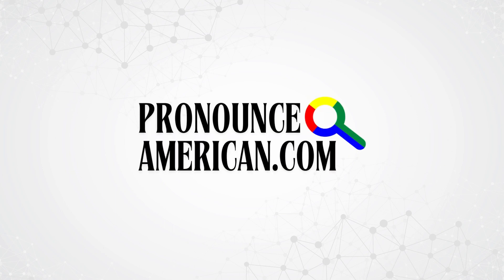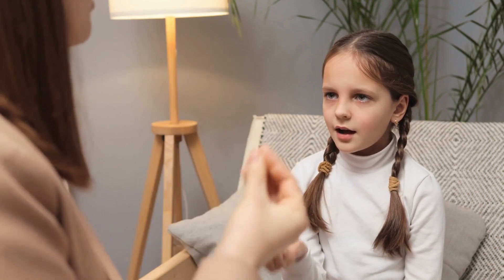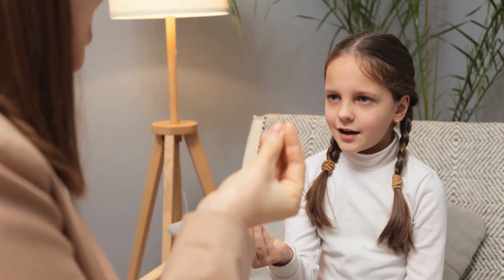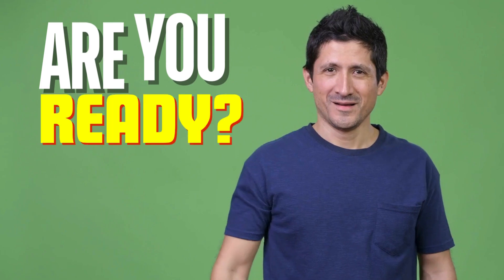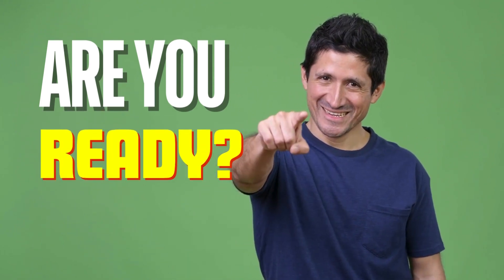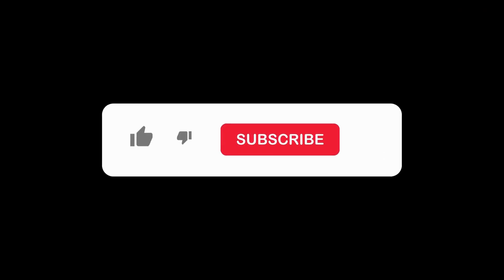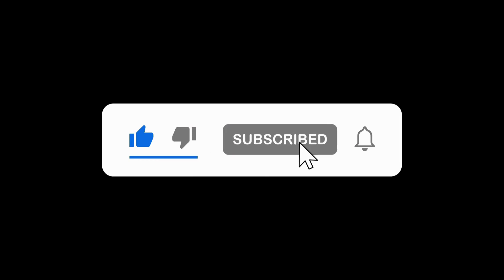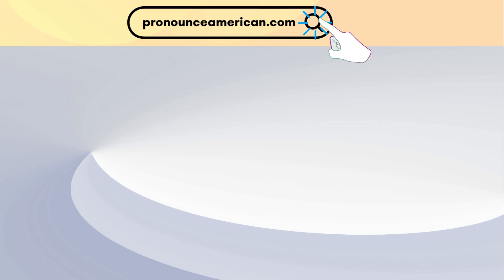How to Pronounce Numb (Correctly)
How to Pronounce Numb Correctly. Welcome to our comprehensive guide on "How to Pronounce Numb Correctly". This video serves as your ultimate reference for mastering the pronunciation of Numb, ensuring you articulate this term with clarity and precision. Numb, often used to describe a lack of sensation or emotion, holds significance for its role in conveying a state of physical or emotional insensitivity. Understanding how to correctly pronounce and use the word Numb connects you to a term that describes a common human experience in various situations.

In this video, we will cover:

- How to Say "Numb"
- How to Pronounce "Numb"
- What is the pronunciation of the word "Numb"
- "Numb" Pronunciation

So, continue watching this video for Numb pronunciation tips.

Mastering the pronunciation of Numb is important for individuals discussing feelings, experiences of anesthesia, emotional states, and medical conditions that involve numbness. Whether you're describing feeling numb after a dental procedure, emotionally numb during a difficult period, or diagnosing numbness in a medical context, pronouncing Numb correctly enhances your communication skills and demonstrates your ability to articulate sensations and states accurately.

Relevant Keywords:

- Numb pronunciation guide
- Correct pronunciation of Numb
- Pronunciation tips for sensory terms

- Numbness definition
- Meaning of Numb
- How to pronounce medical terms
- Sensory term pronunciation tutorials

By focusing on the correct pronunciation, definition, usage, and significance of the word Numb, this video not only improves your pronunciation abilities but also deepens your understanding of terms related to sensations, emotions, and medical descriptions. Join us in exploring the vocabulary that captures various states of being and experiences.